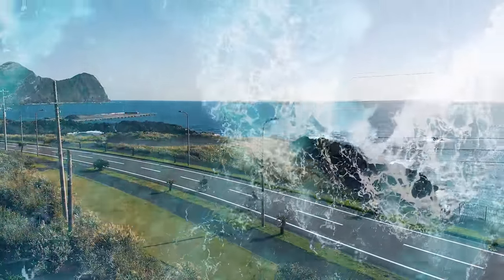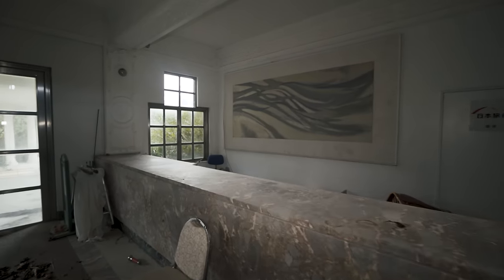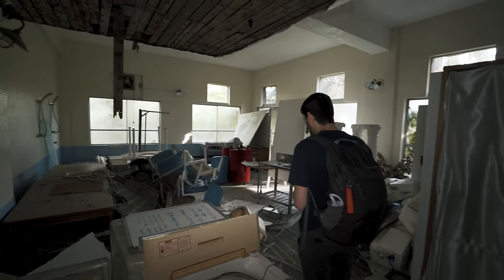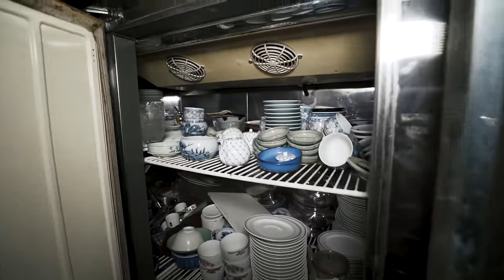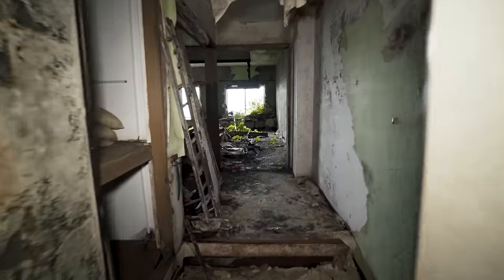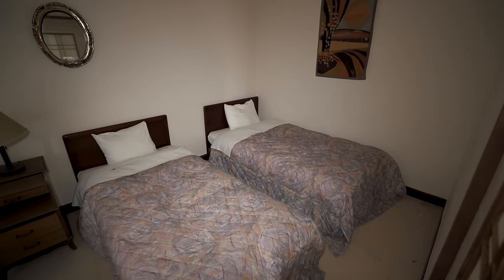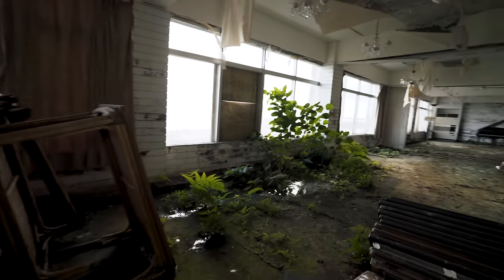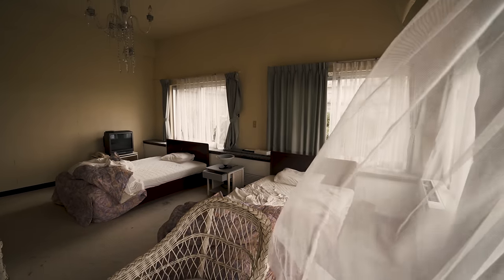Exploring the Abandoned Royal Hotel - Hachijo Island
In this episode we're traveling to the remote volcanic island of Hachijo to explore the abandoned Royal Hotel. The hotel opened in the 1960's during the island's first tourism boom, and shut down permanently in 2006 after Japanese tourists started choosing international destinations over domestic ones.